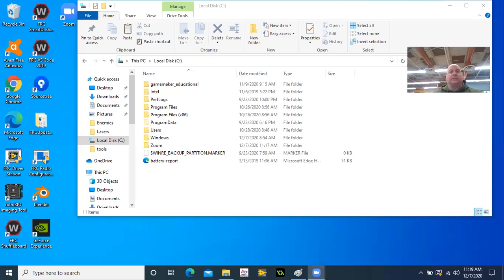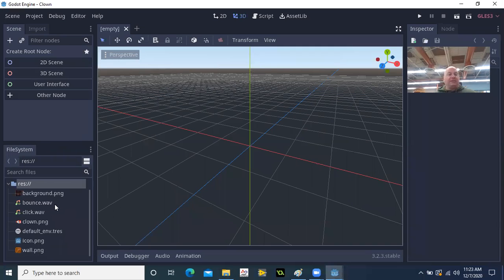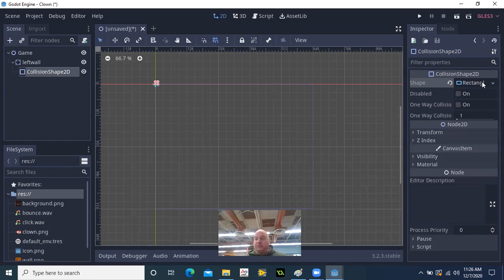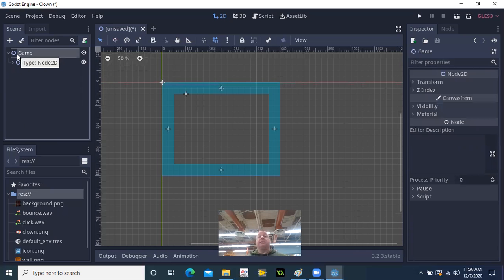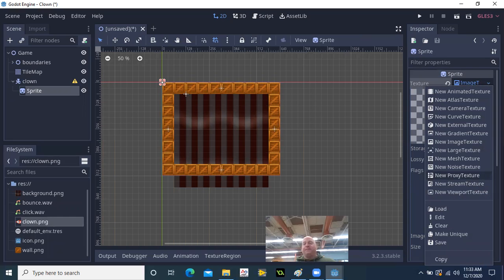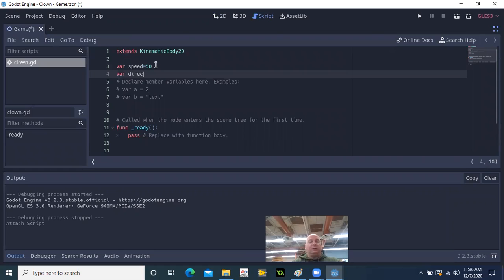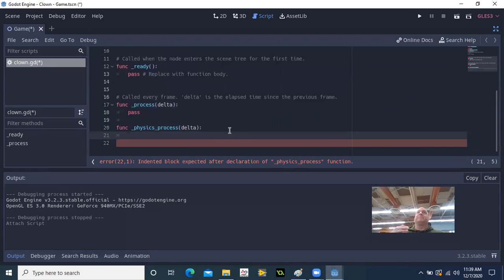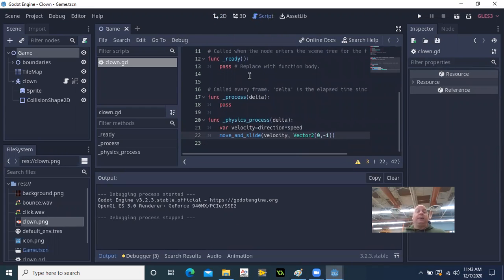Godot Introduction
Todays lesson from 12/7/2020